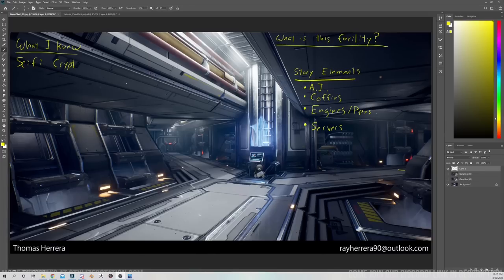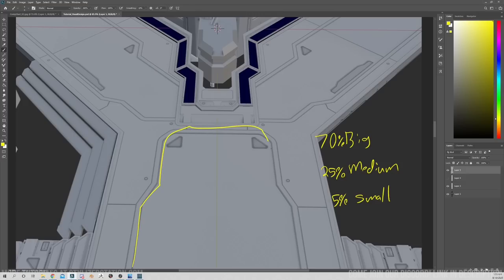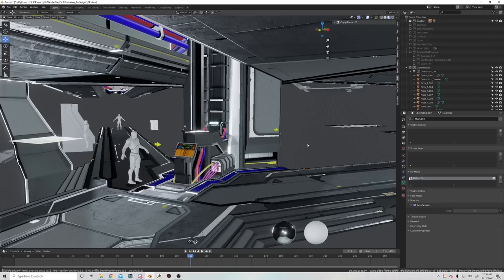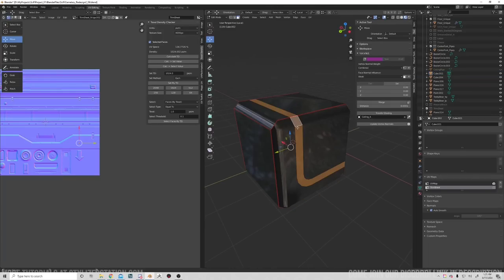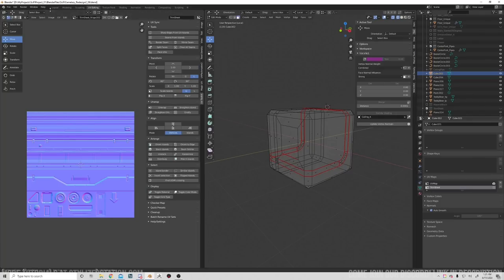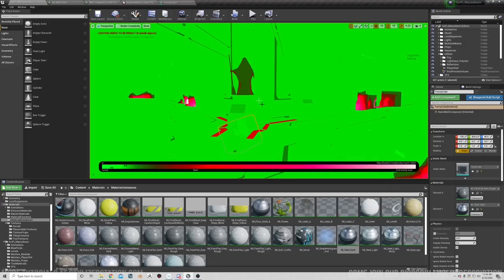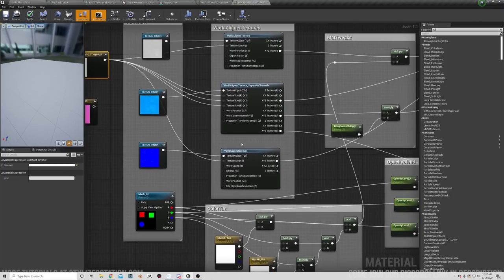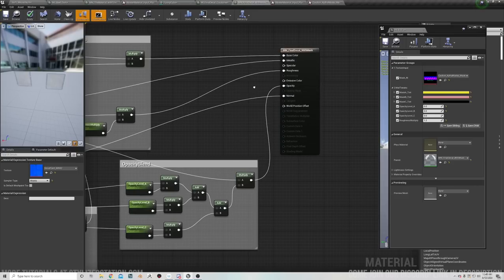How to Create Your Own Real Time Sci-Fi Environment in UE4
Have you ever wondered how environment artists create beautiful and fleshed out scenes? What are the steps to get from start to finish? Where does all the detail come from, and how do you get everything into Unreal Engine and build your scene?

In this tutorial, Thomas Herrera stops by Stylized Station to walk us through the steps you need to take to create your own sci-fi environment, and his mindset and challenges faced when creating his environment 'FareWell'

This tutorial consists of 3 parts, the first part will cover everything you need to be doing before you even start your scene. References, storytelling aspects, and composition, a crucial stage.

In part 2, Thomas shows us how he creates a mesh in Blender, and all the steps you need to do to create them.

Finally in Part 3, we get into Unreal Engine 4, and break down how to set up your scene, and create some super cool materials.

Timestamps:
00:00:00 - 3D Coloring Book
00:00:54 - Part 1: The Planning Stage - setting the tone of your story
00:23:30 - Part 2: Creating a mesh in Blender
00:46:37 - Part 3: Importing into Unreal and setting up the materials

Make sure to check out the rest of Thomas' work on his Artstation & Linkedin.